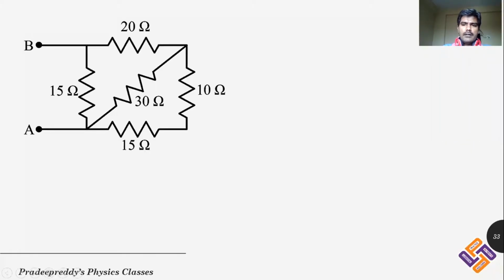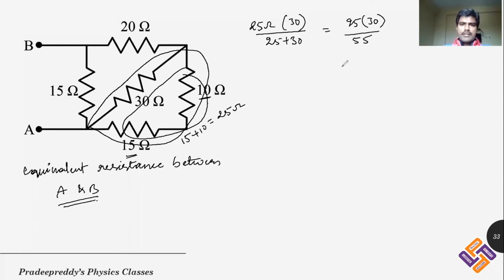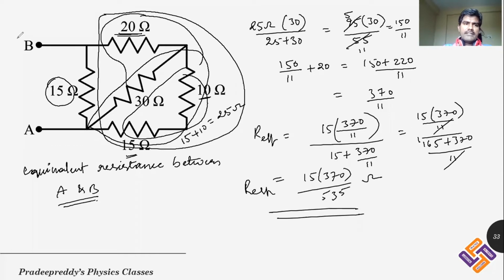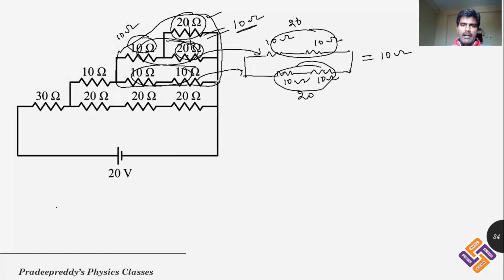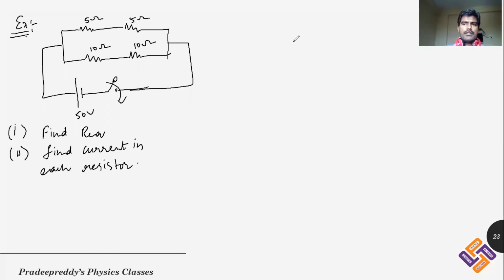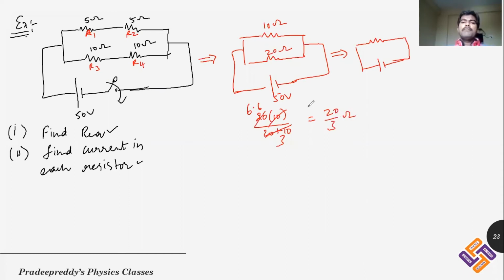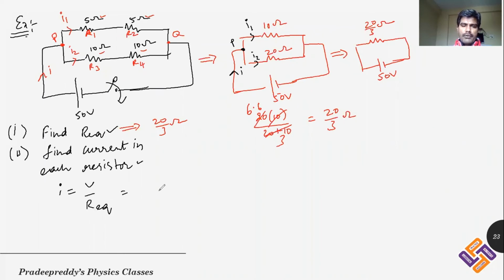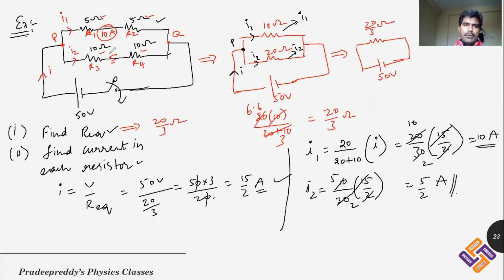10 Problems on resistance